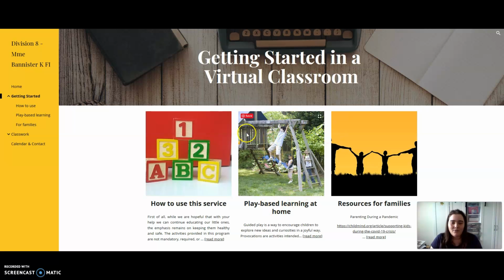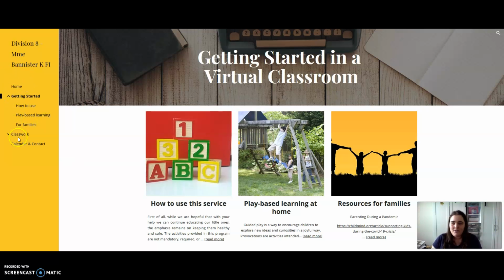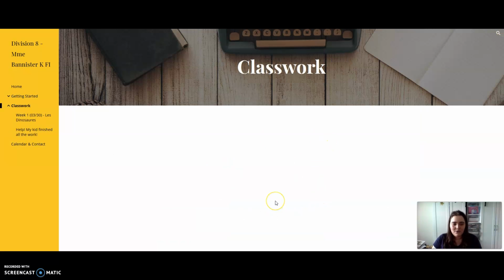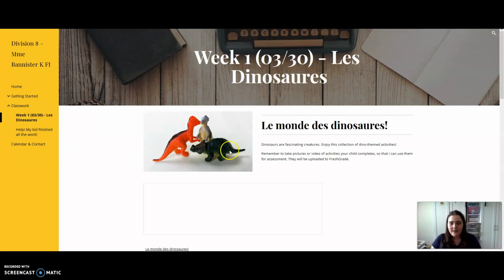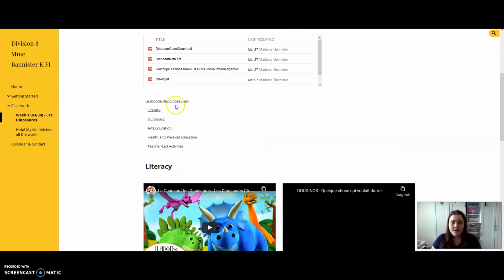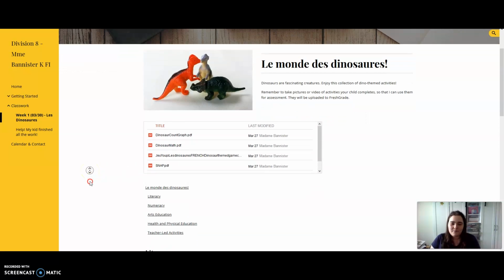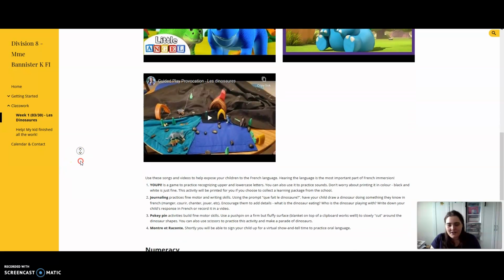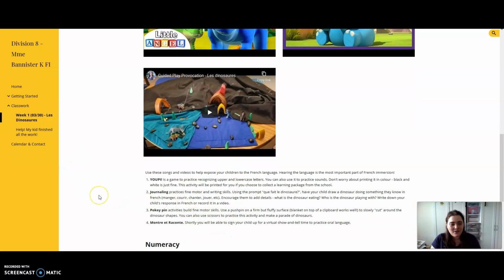Show and Tell - my website